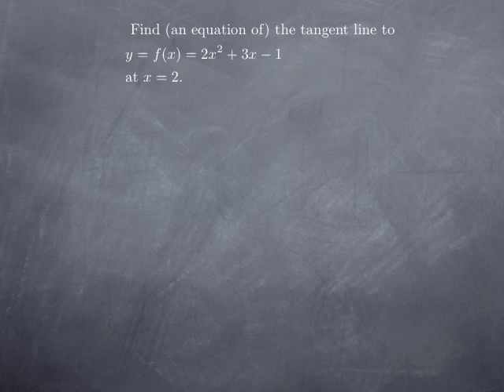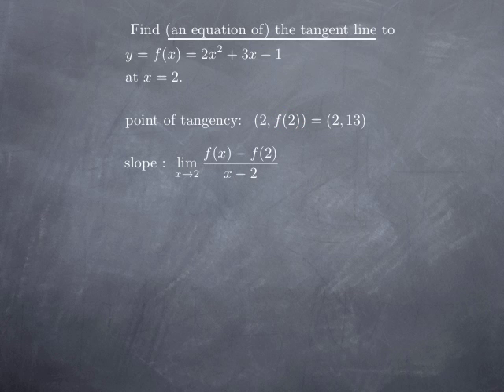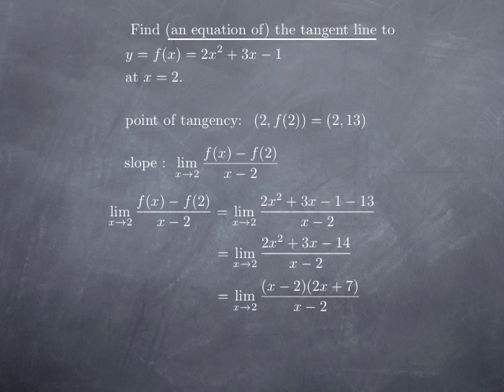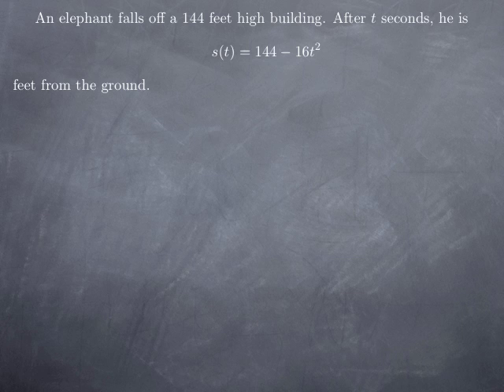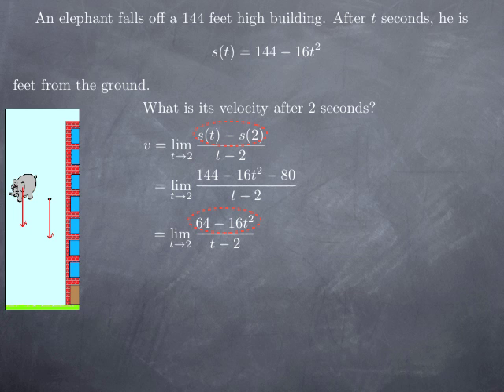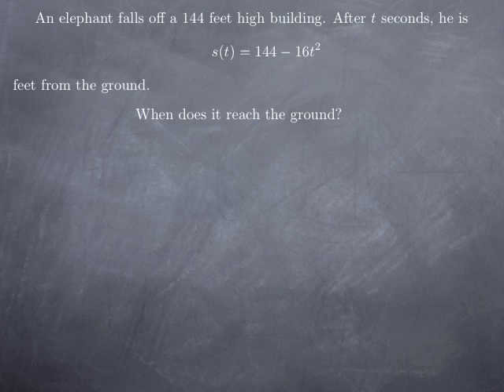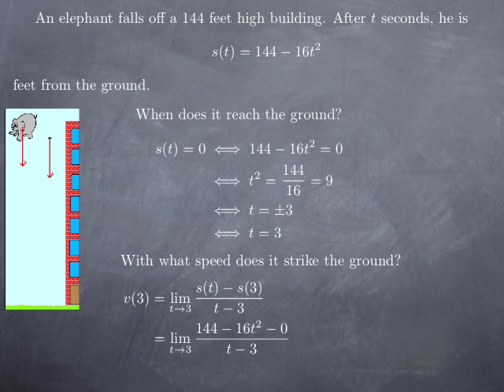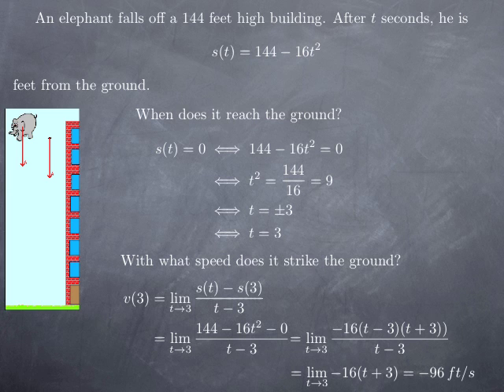M1: Limits VI: applications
In this video, we use the techniques seen in the previous videos to find tangent lines and instantaneous velocity